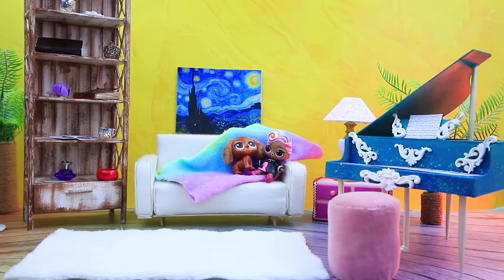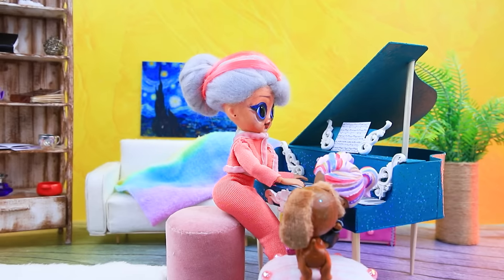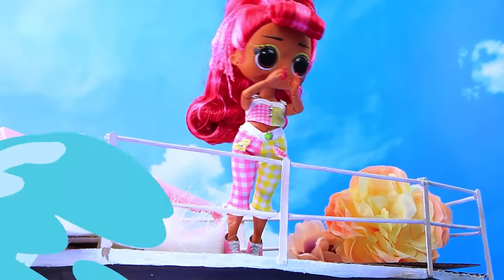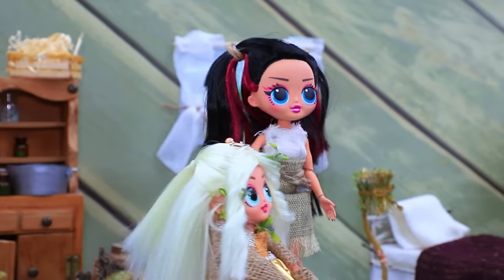LOL Growing Up / 34 DIYs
It is interesting to know how the LOL doll grew up? Then watch our new video soon!